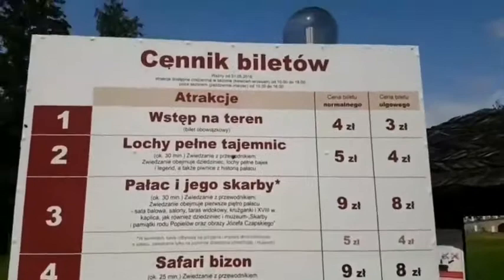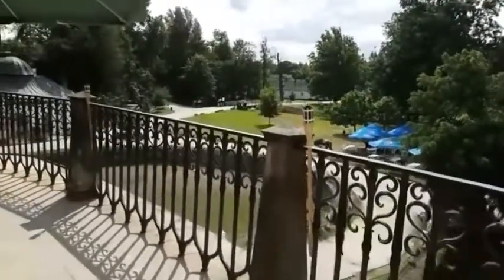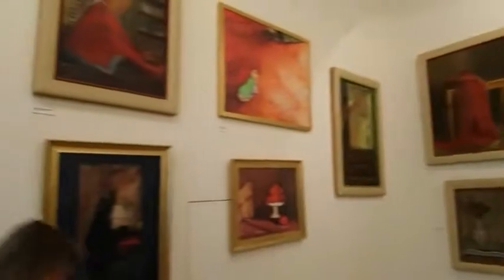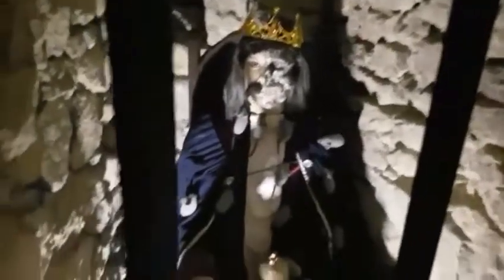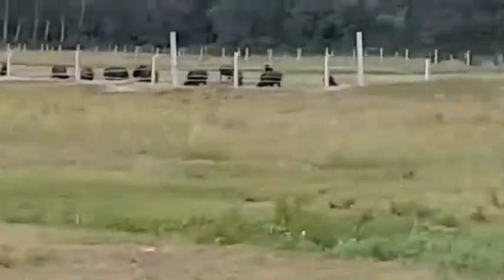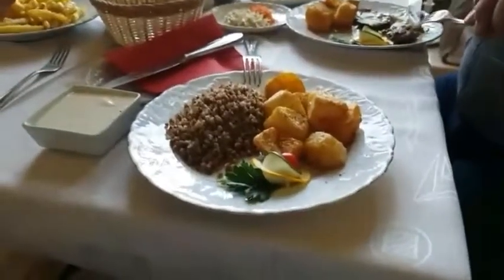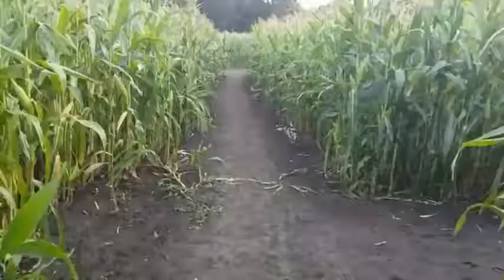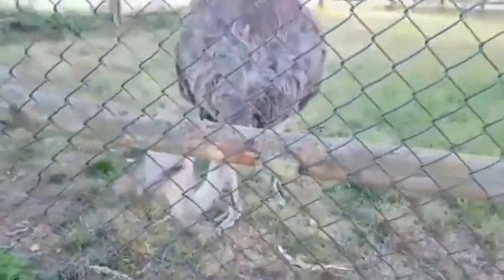Family Trip to Kurozwęki Palace in Poland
Kurozwęki Palace in Poland is a great place to take your family for a day of fun and activities. It's the only Place in Poland with American bison. They even have bison steak on the menu in their restaurant (if you're into that sort of thing).&lt;br&gt;&lt;br&gt;You can go on a tour of the palace, see the mini zoo, and try to find your way through the corn field maze (I didn't have much luck, there). Watch this video to learn more!